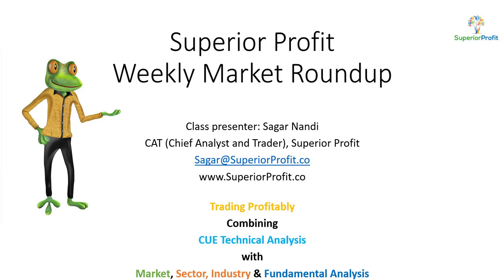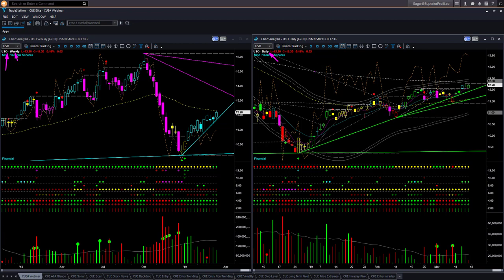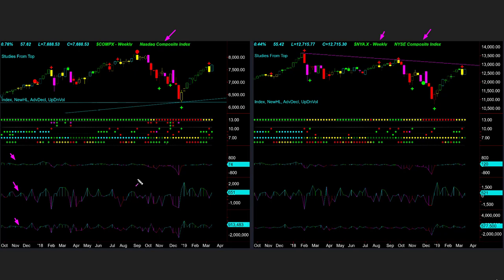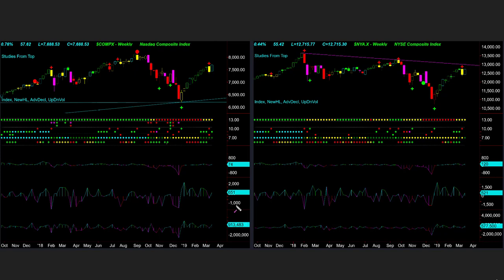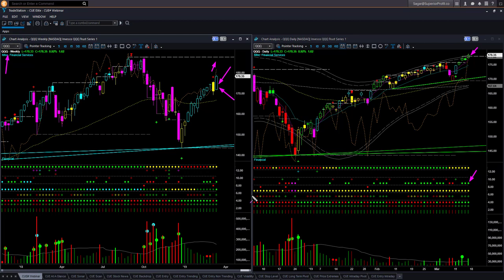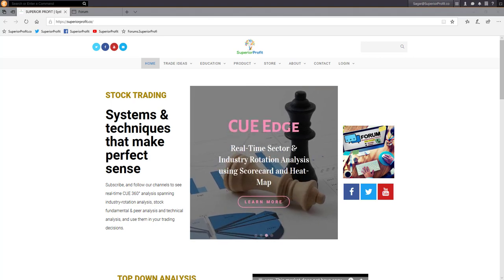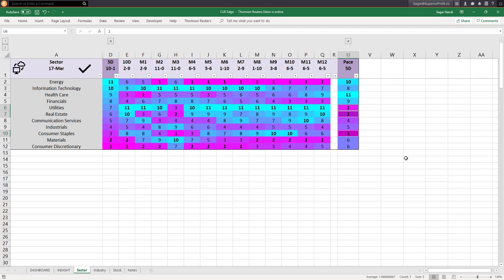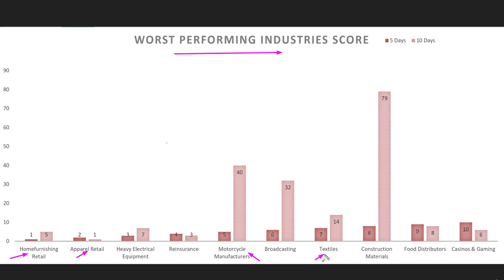Conflicting signals telling to stand aside - Weekly Market Roundup 17th Mar 2019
Instruments Discussed: $USO/$CL, $GLD/$GC, $SPY, $QQQ, $DIA, $IWM, $UNH, $PBF, $NJR, $WYNN etc.

The market reversed strongly. However, different market ETFs are sending conflicting signals. When that happens, CUE guideline is to stay away from the market.